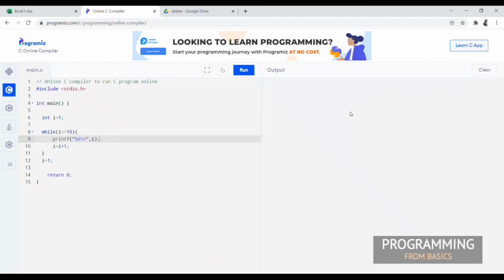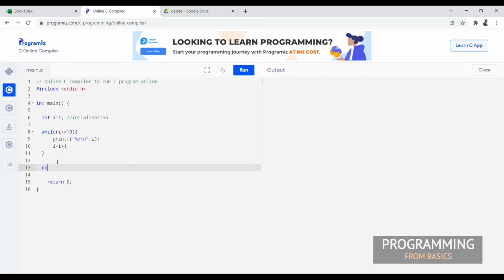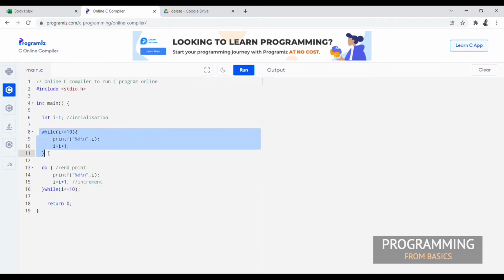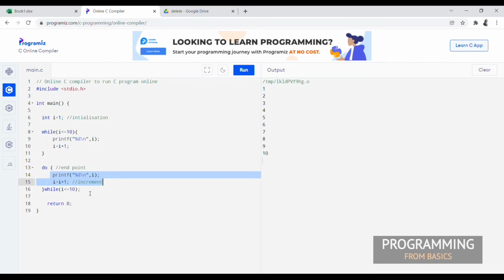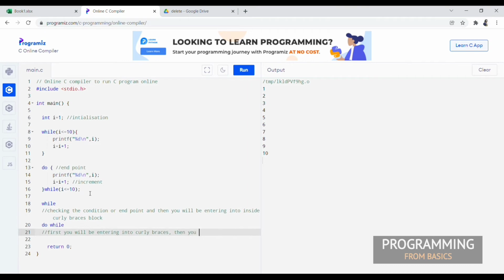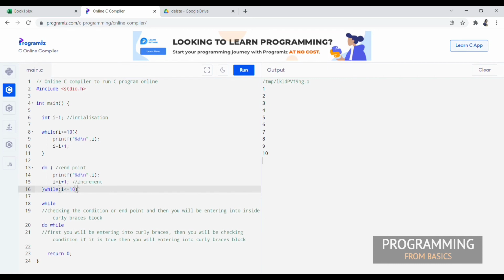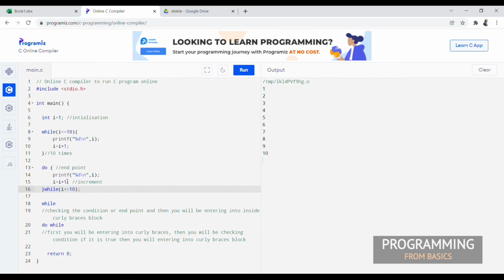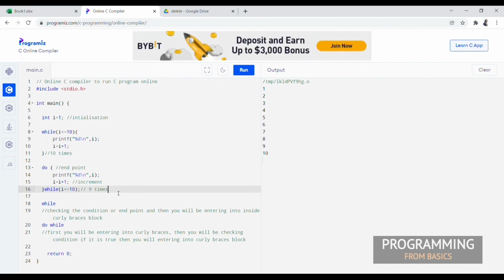C programming - do while loop(Tutorial 19)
this tutorial describes about do while loop.. converting while loop to do while loop.. differences between while loop & do while loop